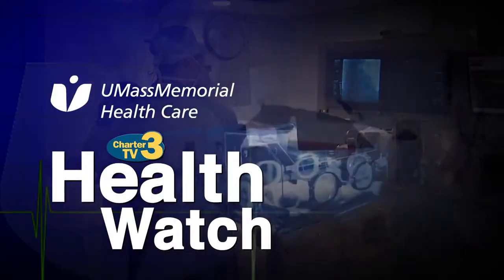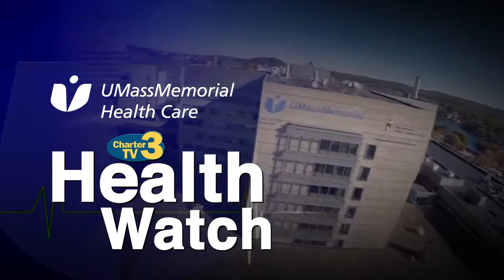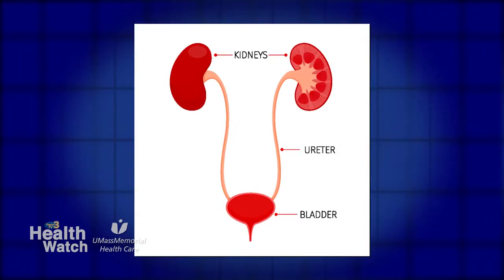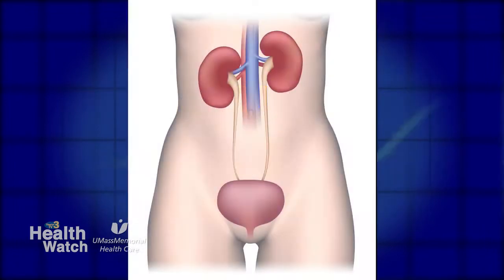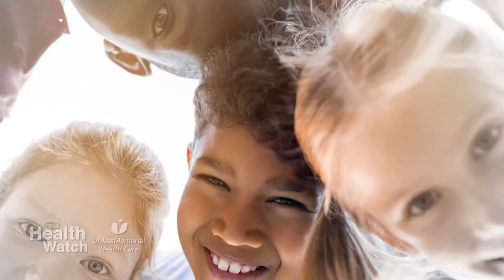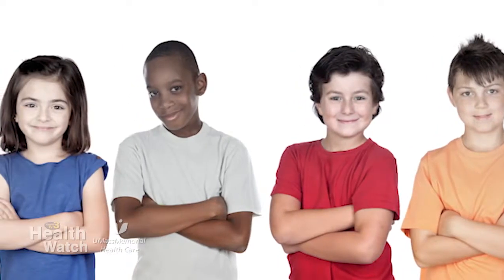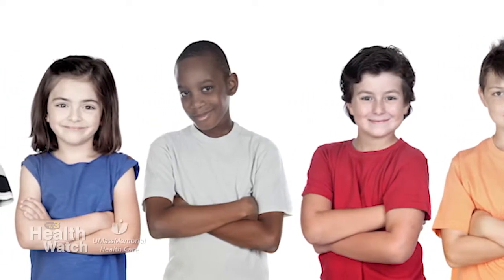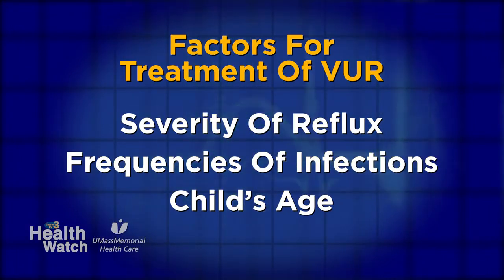The Warning Signs of Urinary Reflux in Children (Extended)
What is vesicoureteral reflux? Also know as urinal reflux, it is a condition in which causes urine to flow backward, from the bladder into the ureters/kidney.

Learn what children are at risk and the warning signs with Dr. Joseph McQuaid II.